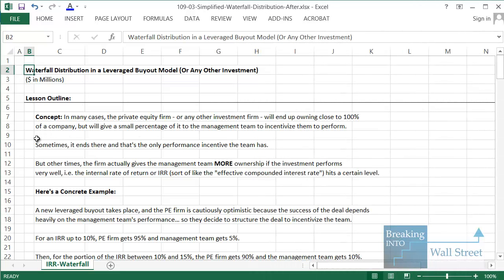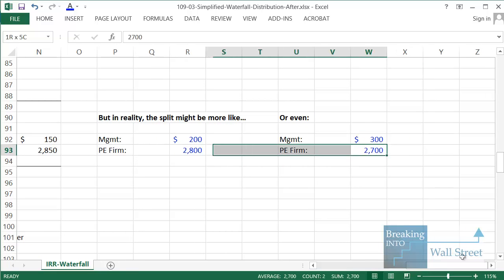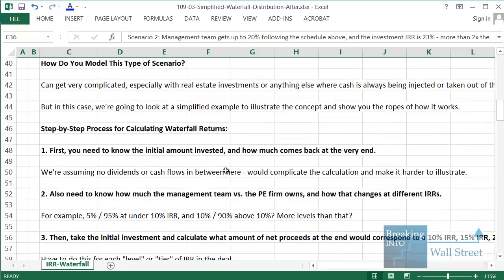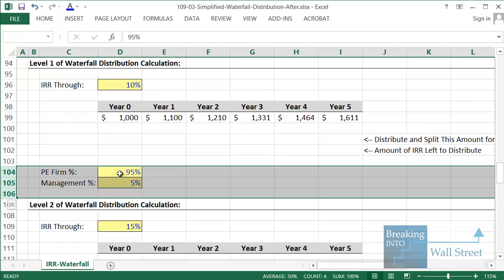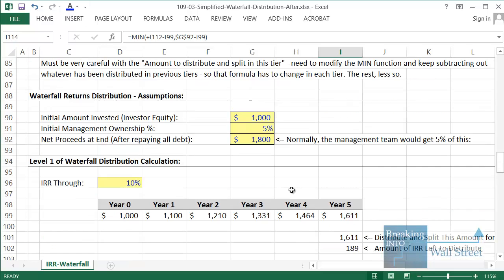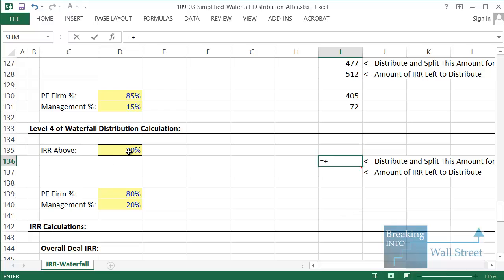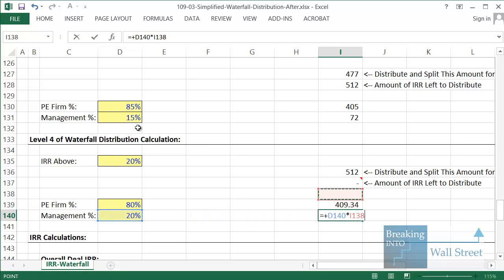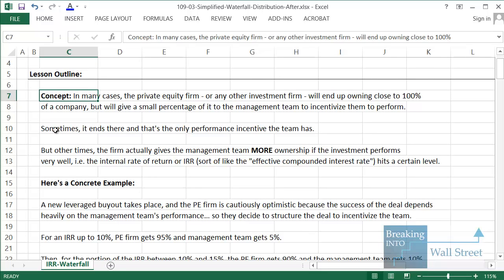Waterfall Returns Distribution in an LBO Model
What is a "Waterfall Returns" Schedule? CONCEPT: In a leveraged buyout or any deal where an investment firm acquires another company, they'll often own close to 100% of it...

Table of Contents:

1:04: Example of Management Promotes / Waterfall Returns

3:29: Rationale for Management Promotes and Giving Away Ownership

4:25: Step-by-Step Modeling Process for Waterfall Returns

6:35: Excel Setup

7:12: Level 1 IRR Calculations

10:05: Level 2 IRR Calculations

12:38: Level 3 IRR Calculations

13:55: Level 4 IRR Calculations

14:23: How the Waterfall Distribution Affects IRRs to Everyone

17:35: Recap and Summary

What is a "Waterfall Returns" Schedule?

CONCEPT: In a leveraged buyout or any deal where an investment firm acquires another company, they'll often own close to 100% of it...

But sometimes management will retain a small portion, or another investor group might retain a certain portion.

Sometimes it ends there - but sometimes, that smaller group gets ADDITIONAL ownership and a higher stake upon exit if the investment performs well.

This is called a "management promote" (if it's the management team that receives this as an incentive).

EXAMPLE:

A new leveraged buyout takes place, and the PE firm structures the deal to heavily incentivize the management team:

For an IRR up to 10%, PE firm gets 95% and management team gets 5% of the proceeds.

Then, for the portion of the IRR between 10% and 15%, the PE firm gets 90% and the management team gets 10%.

For the portion of IRR between 15% and 20%, the PE firm gets 85% and the management team gets 15%.

Then for the IRR above 20%, the PE firm gets 80% and the management team gets 20%.

A PE firm might do this to create a "win win" scenario - yes, it loses some of its IRR by giving up a % to the management team... but if all goes well, the team should outperform and help the PE firm achieve a higher overall IRR.

How Do You Model This Scenario?

1) Make assumptions for the initial investment and proceeds upon exit, plus the ownership percentages.

2) Make assumptions for how the proceeds split changes at different IRR levels.

3) For each "tier" of IRR, take the initial investment and calculate the amount of net proceeds upon exit that would correspond to that IRR.

Example: $1,000 initial investment, and 10% IRR tier - multiply by (1 + 10%), then multiply that number by (1 + 10%), and so on until the exit year.

4) Determine the split of proceeds within that tier.

If the actual proceeds are $1,500, for example, and $1,611 would correspond to a 10% IRR, you're done - just split the $1,500 between the PE firm and management team in a 95% / 5% split.

But if it goes beyond that $1,611, you just split up the $1,611 according to those numbers and then save the rest for the next tier.

5) Determine the proceeds to distribute in the next tiers.

For $3,000, for example, you'd distribute $1,611 and save ($3,000 - $1,611) for the next tiers.

If you're at the 10% level and you get something below $1,611, you'd set the "proceeds for the next tiers" number to $0 (use a MAX function for this).

6) Keep doing this for each tier of IRRs until the end.

The formulas get trickier as you move up because you need to use MIN and MAX to ensure that you don't get negative or nonsensical values.

In Level 2, for example, the "Amount to Distribute and Split" is:

=MIN(Net Proceeds That Correspond to 15% IRR in Year 5 minus Net Proceeds That Correspond to 10% IRR in Year 5, MAX(Total Net Proceeds minus Net Proceeds That Correspond to 10% IRR in Year 5, 0))

So you're taking the lesser of the proceeds between 10% and 15% IRRs, or the total remaining amount that can be distributed AFTER the Level 1 distributions.

And that same type of logic continues as you move down, until the last tier.